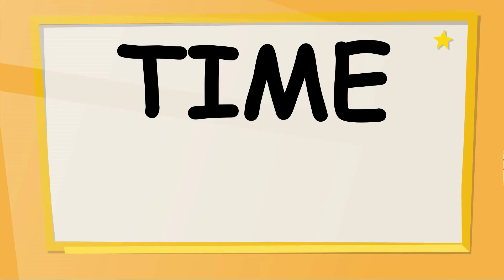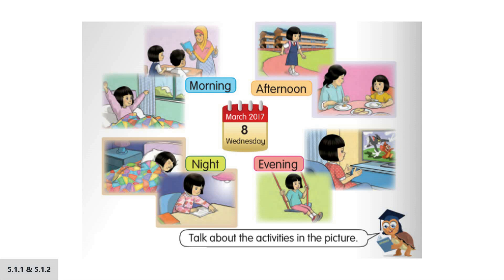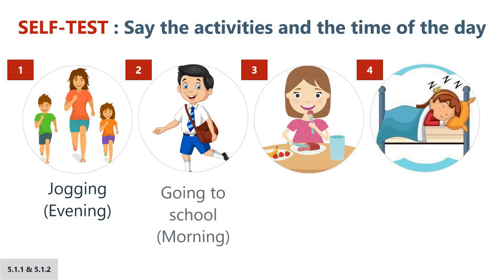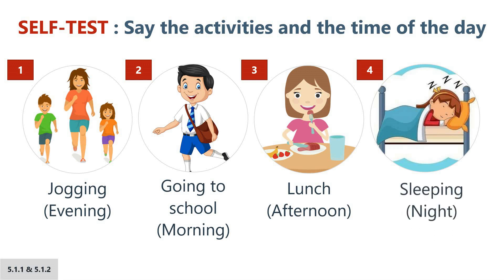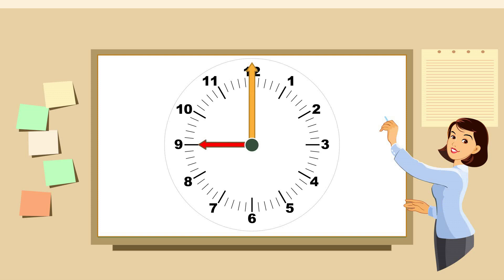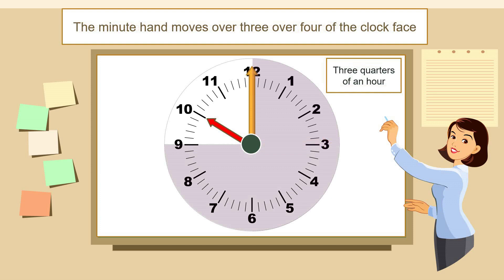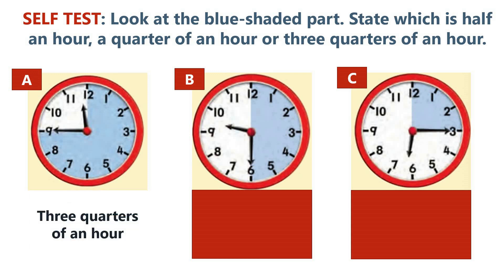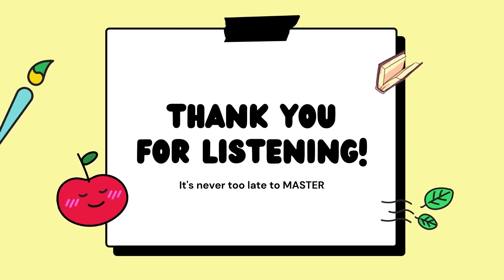Mathematics Year 1 DLP Unit 5: Time (Part 1)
Hello everyone. In this video you can learn how to recognise time of the day and to recognise the clock and time. Enjoy!